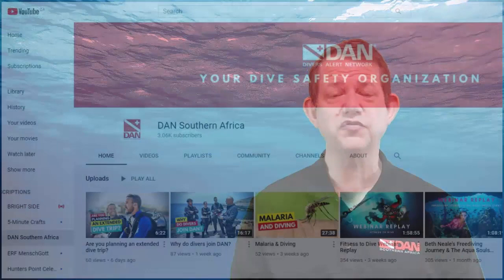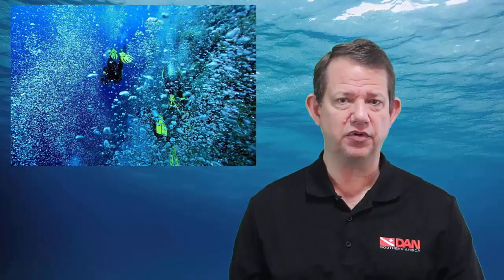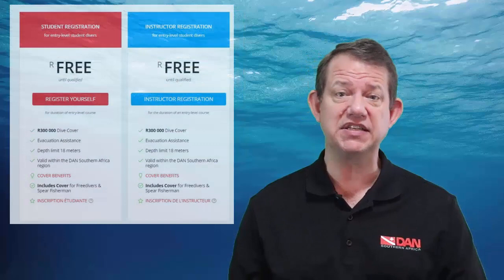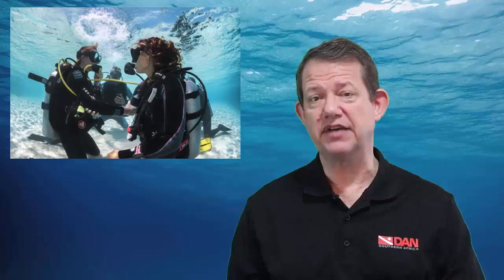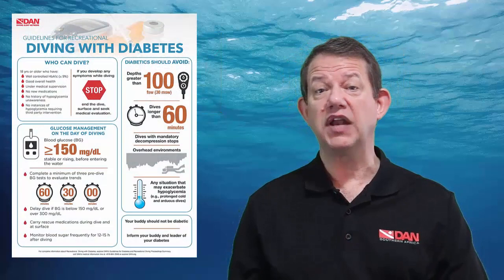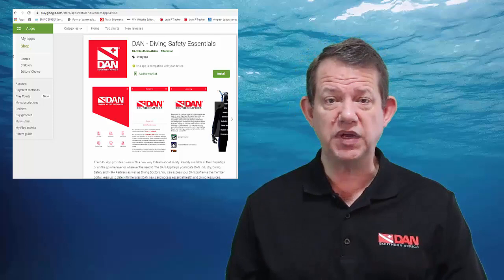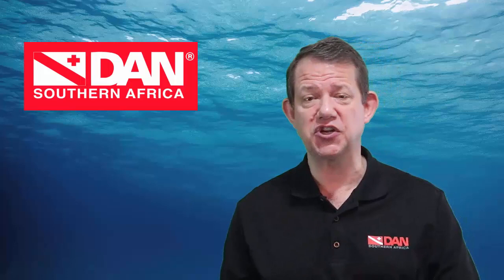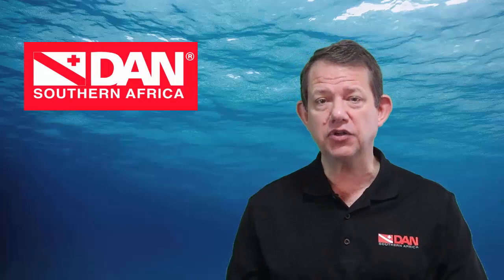Why do entry-level dive students need dive cover?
Learning to scuba dive or free dive is an exciting and potentially life-changing experience. As new entry-level students embark on their new adventure they can explore with confidence knowing that their dive instructor is able to enrol then in the DAN Student dive cover package for free.

DO YOU HAVE THE DAN MOBILE APP?

Readily available at their fingertips or on the go whenever they need to learn more about dive safety tips and so much more.